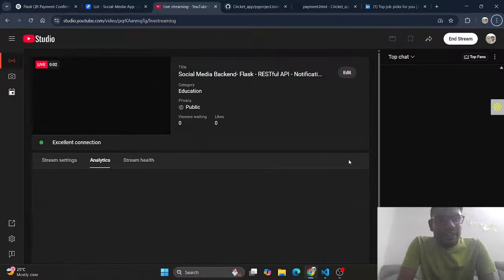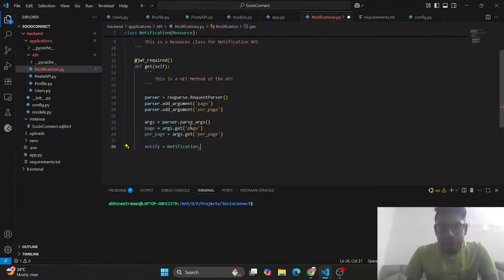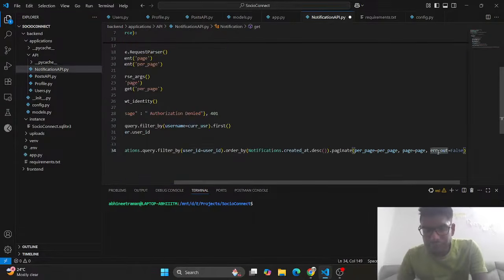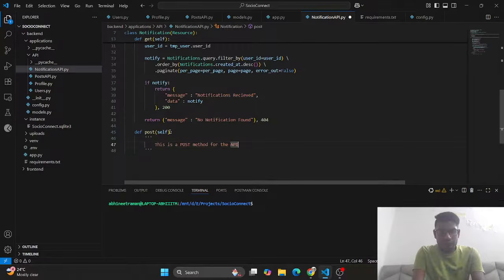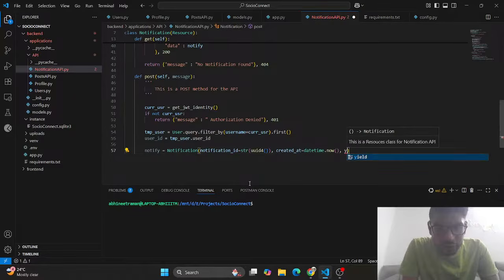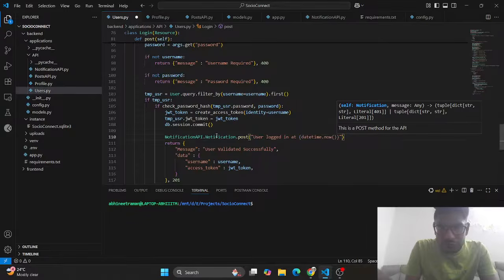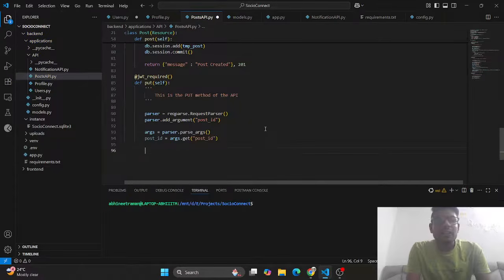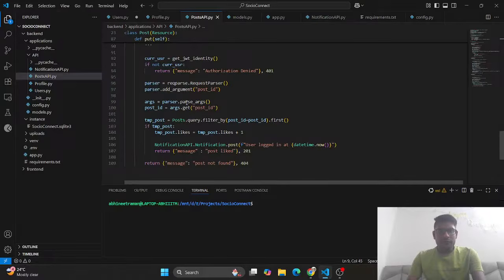Social Media Backend- Flask - RESTful API - Notifications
Today, we are focusing on discussion of backend system. We will start with flask in python to build our backend system. We will understand api and its operations. We will also focus on notificaations . We will also add pagination to it.